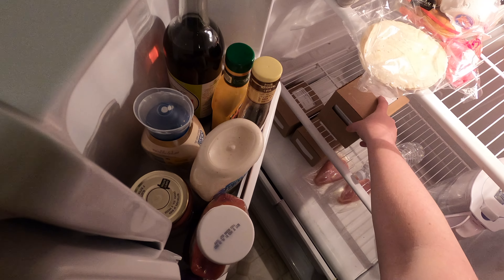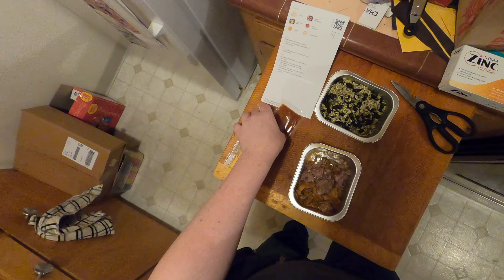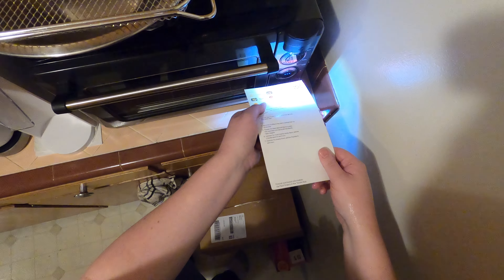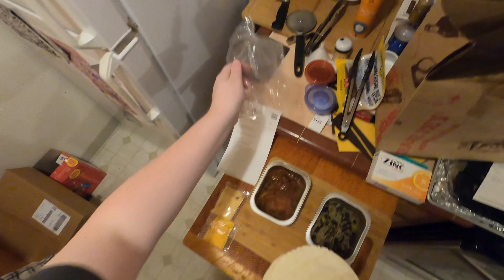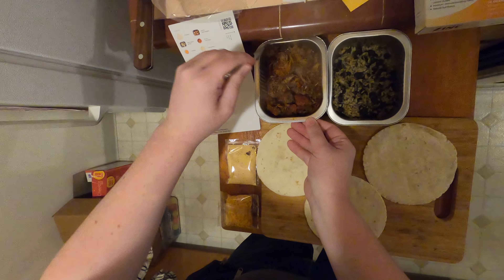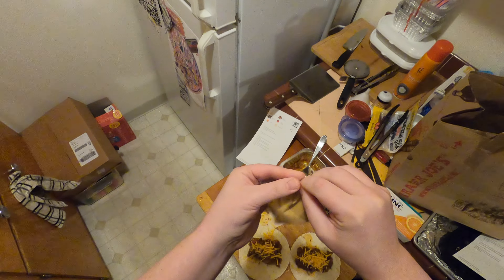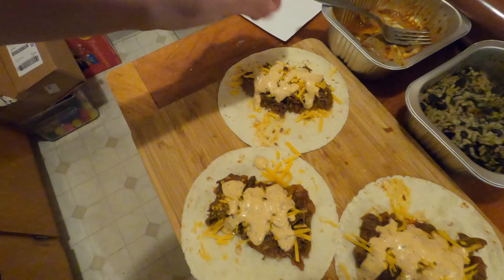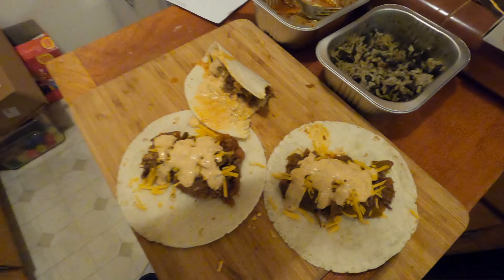Tovala Ancho Lime Braised Beef Tacos